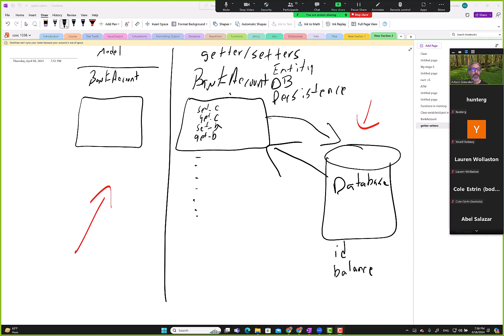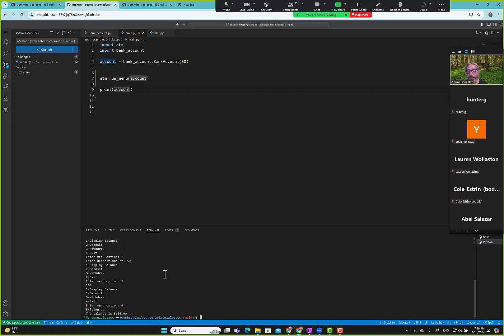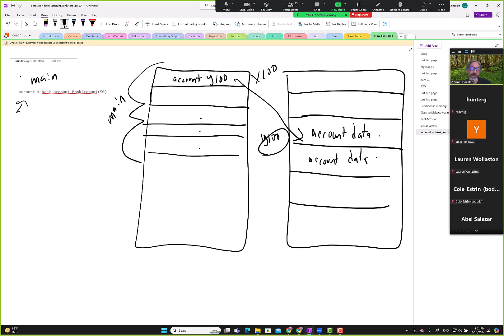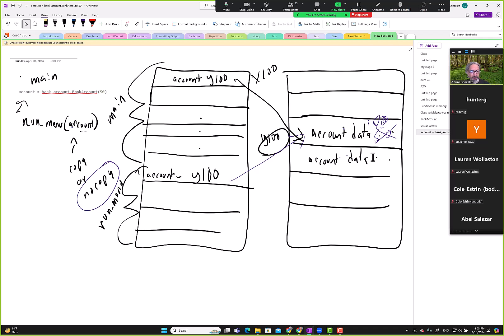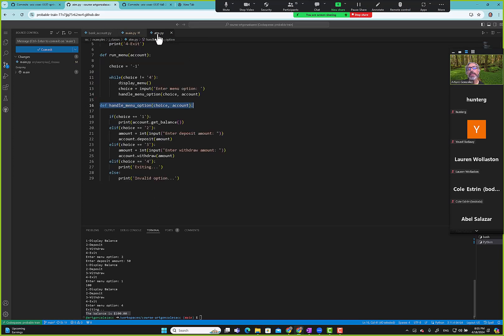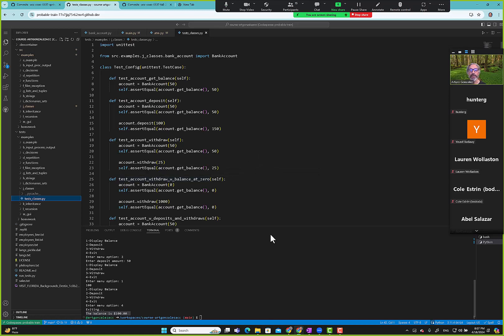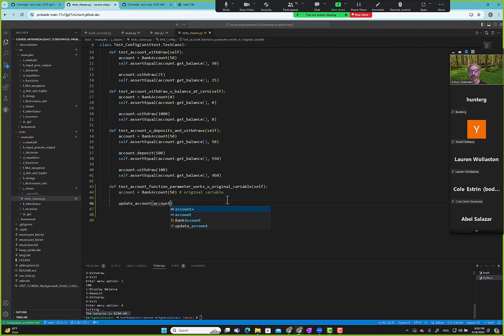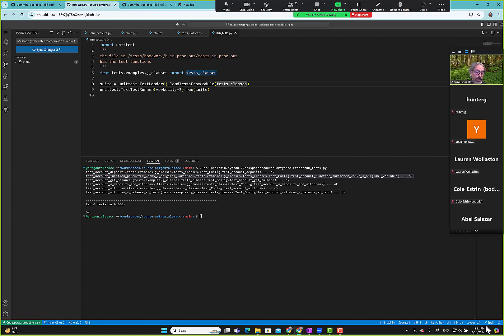041824 COSC 1336 Python class / object parameter